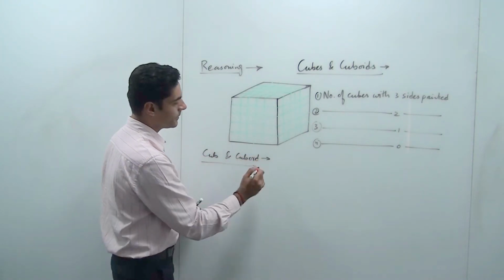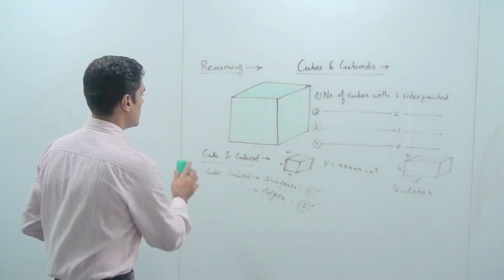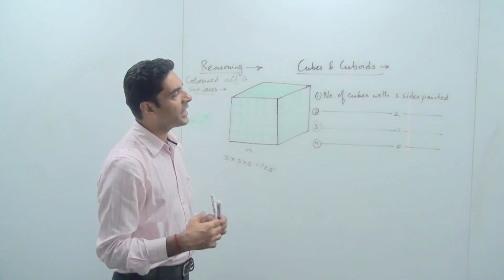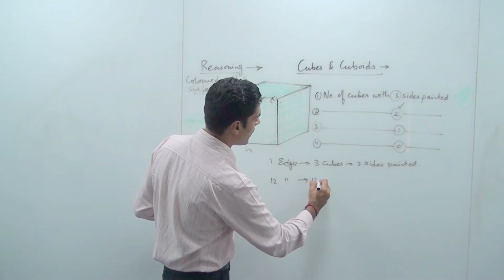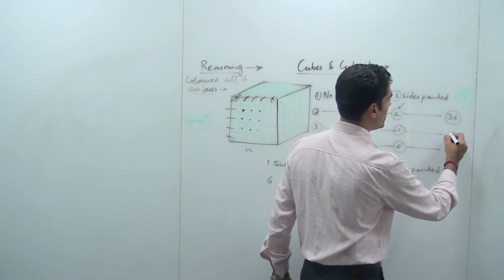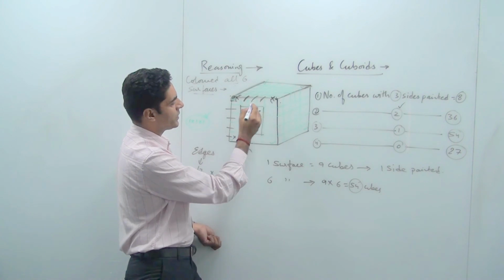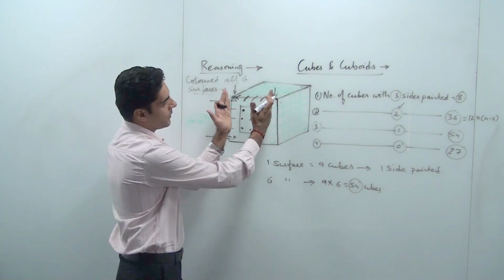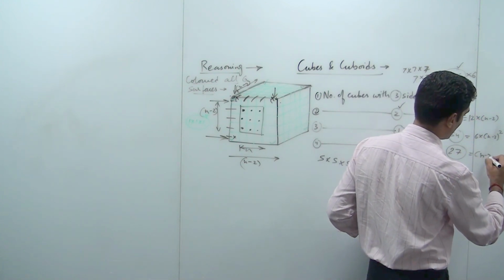Cubes and cuboids - reasoning questions